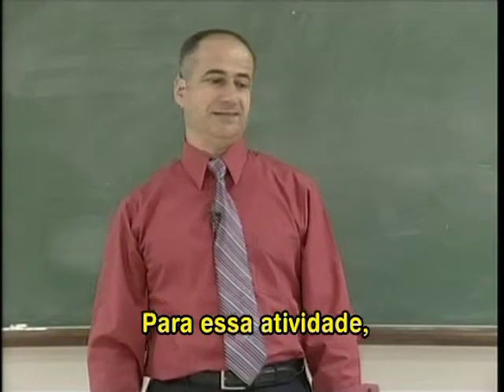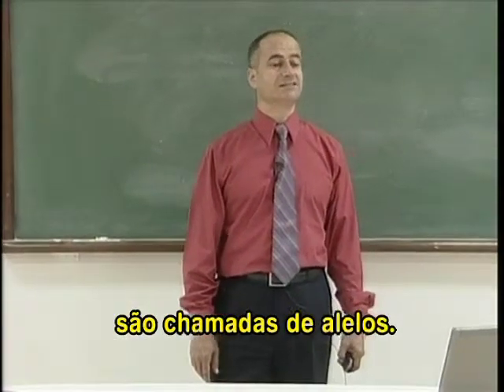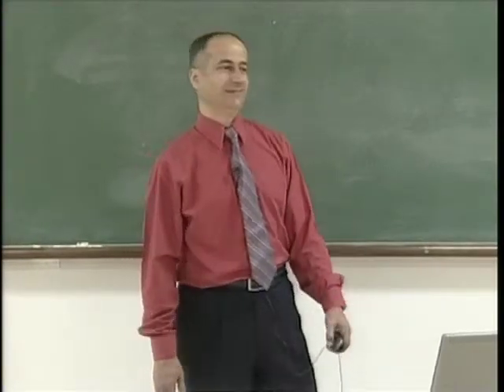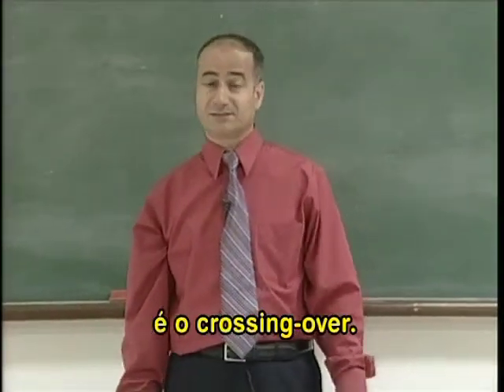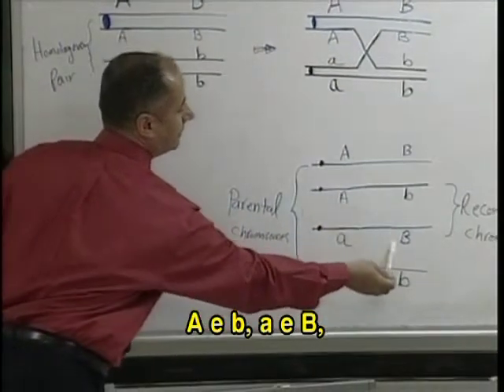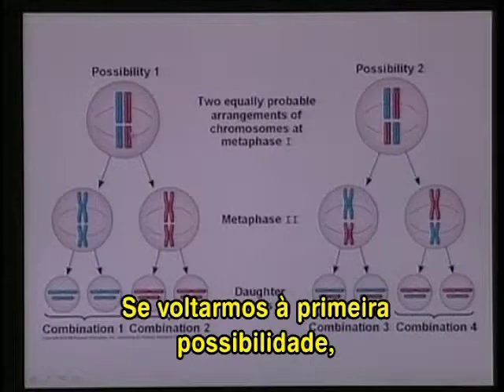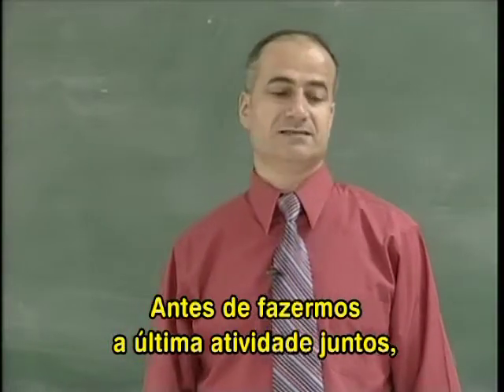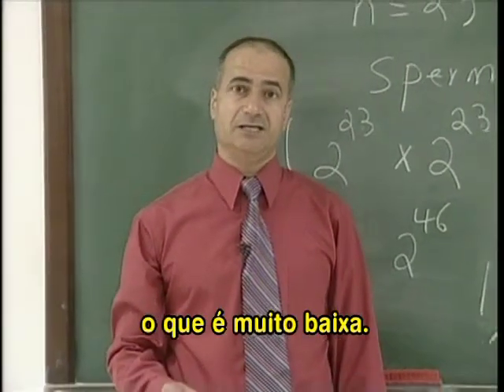BLOSSOMS - Genetic Basis of Inheritance and Variation (Portuguese Subtitles)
The topic of this video module is genetic basis for variation among humans. The main learning objective is that students will learn the genetic mechanisms that cause variation among humans (parents and children, brothers and sisters) and how to calculate the probability that two individuals will have an identical genetic makeup.